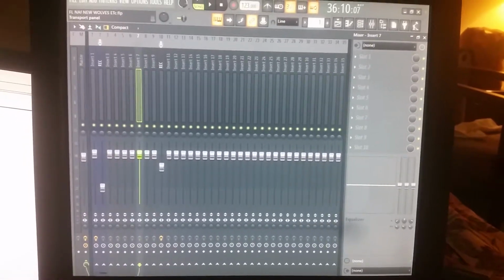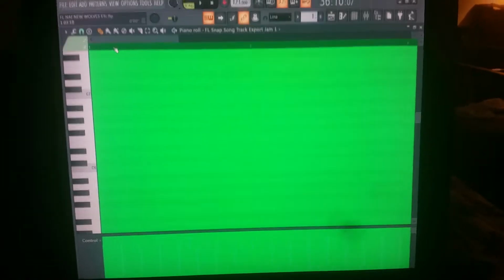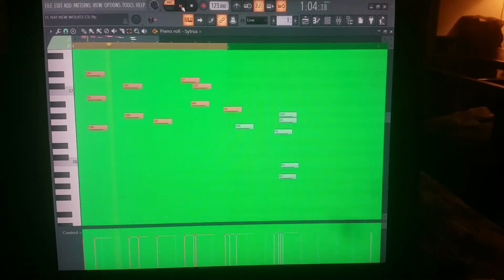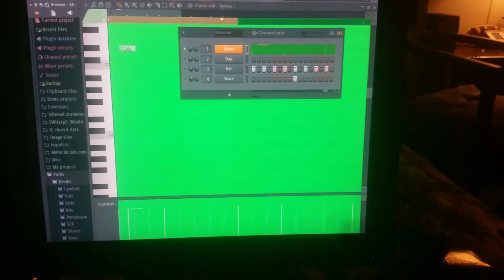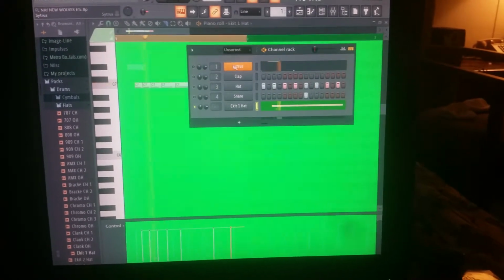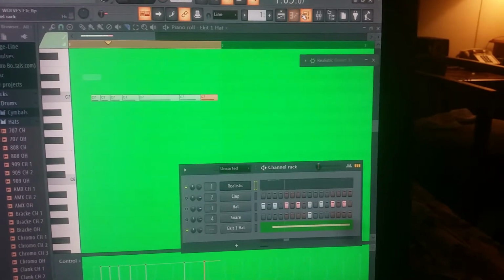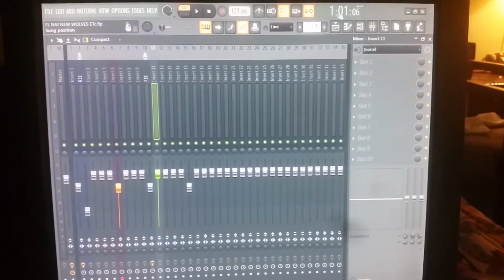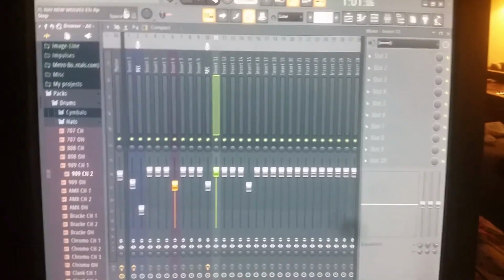2. FL Studio Sections (N-Track Comparison)